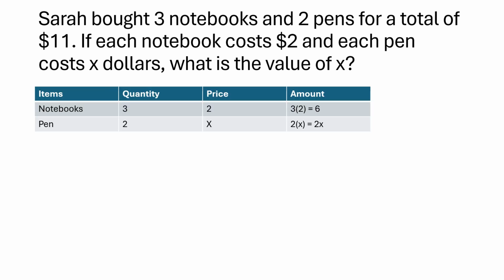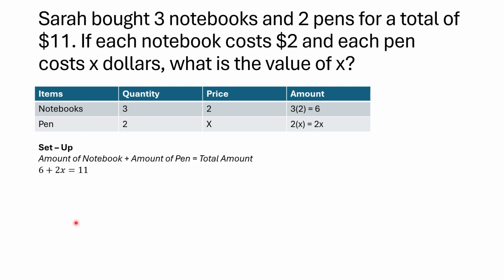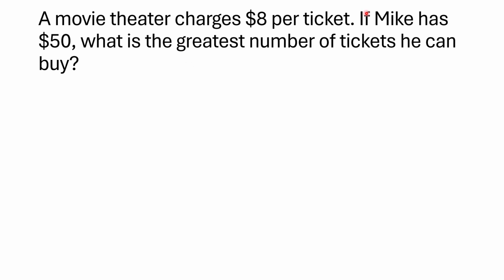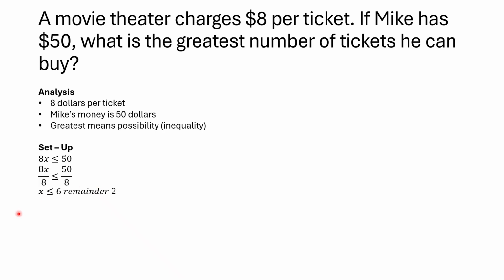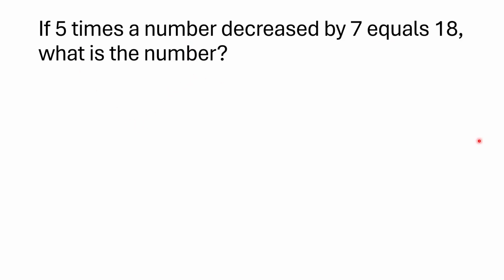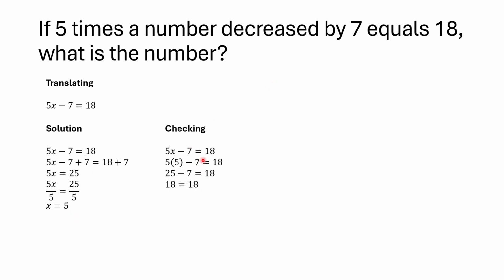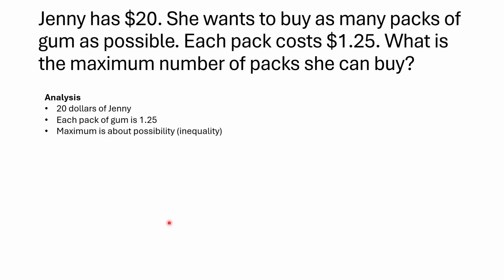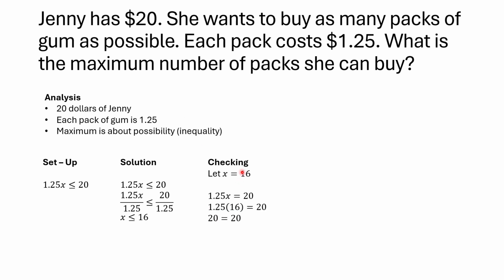Word Problem involving Linear Equation and Inequality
Lesson Video about Word Problem involving Linear Equation and Inequality in One Variable